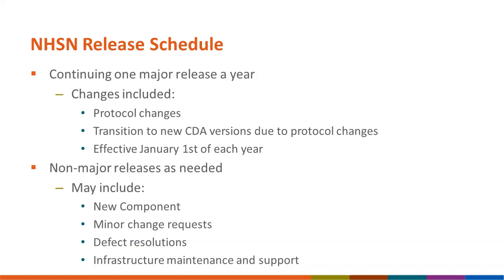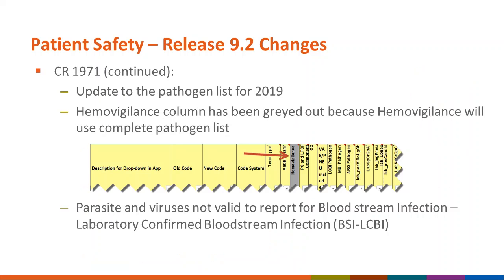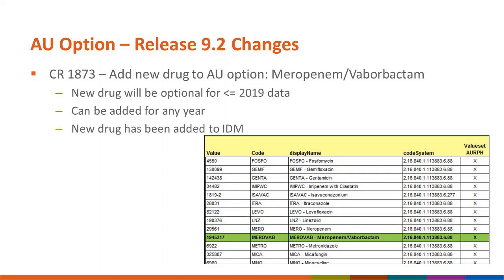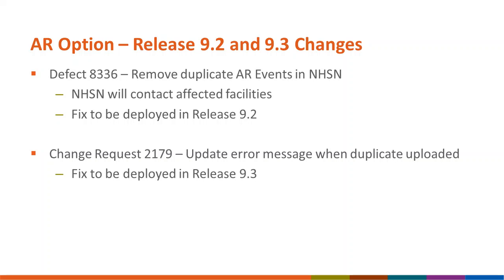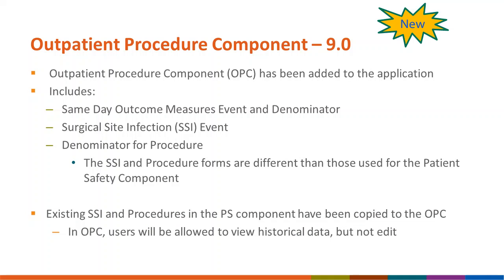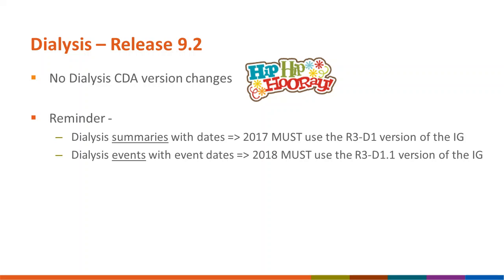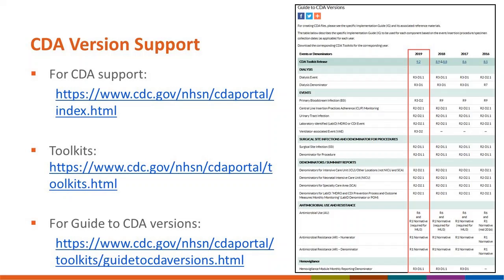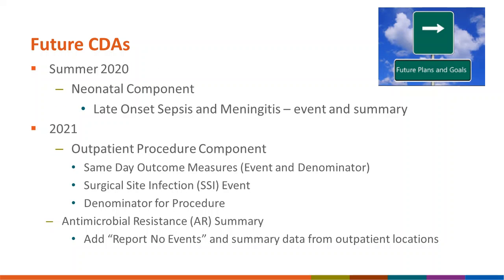NHSN CDA Vendor Meeting – October 2018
This webinar contains a review of the changes that will impact vendors creating CDA files for NHSN release 9.2 (January 2019)